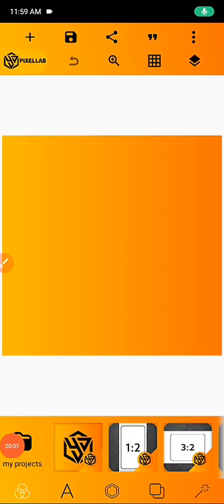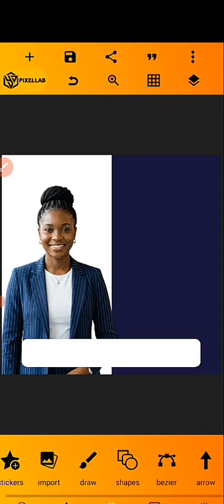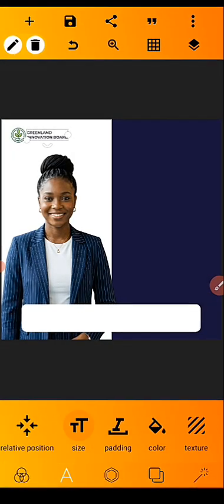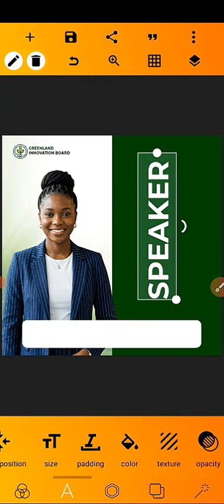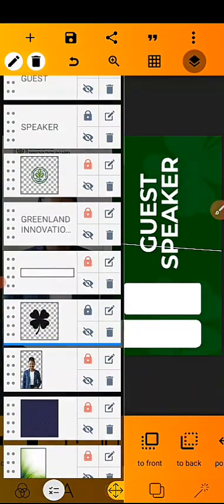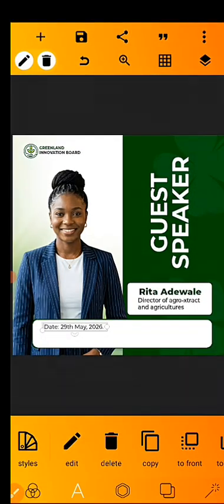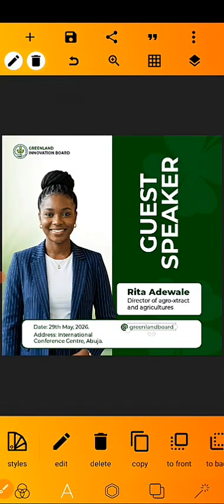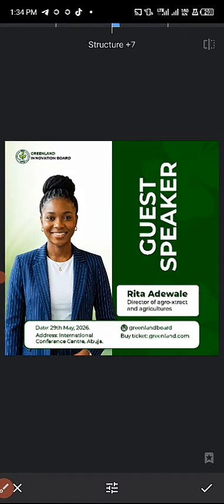SIMPLE EVENT FLYER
🎨 How I Designed This Clean Event Flyer (Step-by-Step Tutorial)

In this video, I walk you through the full process of creating a professional event flyer from scratch — from layout and font choices to colors and final touches.

Whether you’re a beginner or trying to improve your design skills, you’ll learn practical tips you can start using immediately.

🔥 What you’ll learn:

- Proper flyer layout & structure
- Font pairing and hierarchy
- Color combinations that work
- How to make your design look clean and professional

📌 Try it yourself and drop your version in the comments!